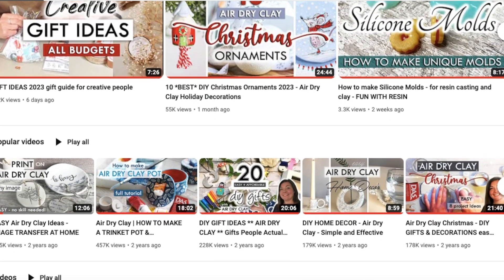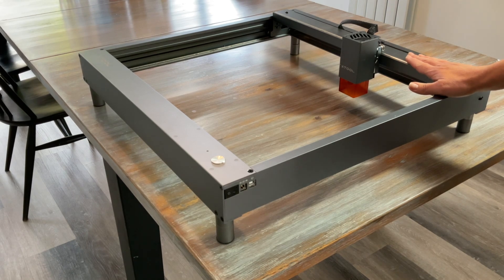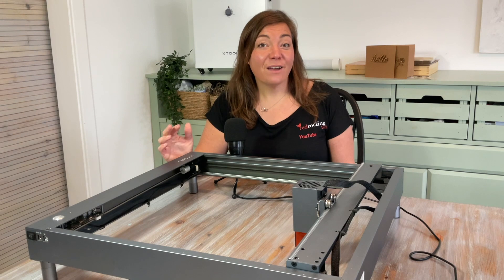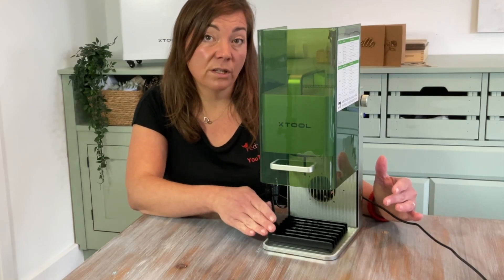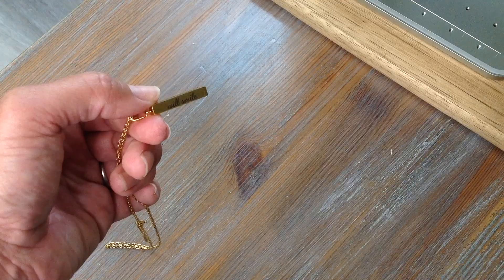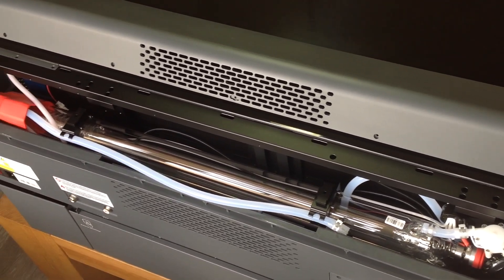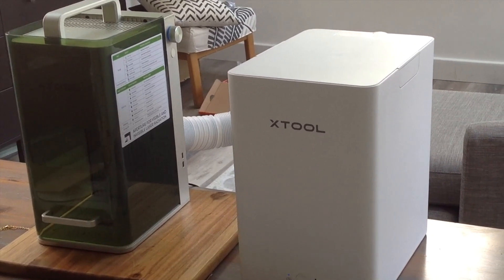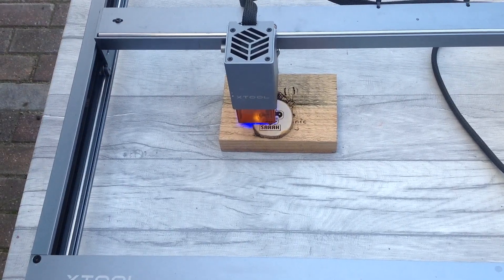Which Laser Engraver To Buy? - BEGINNERS LASER ENGRAVING - xTool D1 diode xTool F1 xTool P2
In this video I will help you decide which Laser is right for you? Diode, C02, or fibre?
I share my view with you on the xTool P2, xTool F1 and xTool D1.

::: US STORE :::

▶ xTool D1 ($80 off $999, CODE: XTCUT80)

▶ xTool F1 ($150 off $1699, CODE: XTCUT150)

▶ xTool P2 ($250 off $2999, CODE: XTCUT250)

Thank you to xTool for sending me the lasers to review, all opinions in this video are my own, please do your own research and take all safety precautions before proceeding.